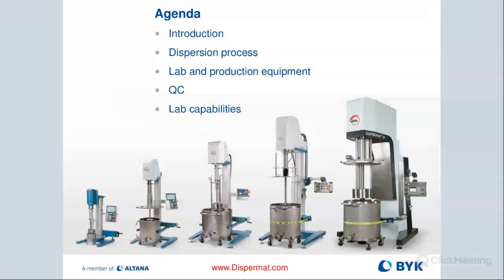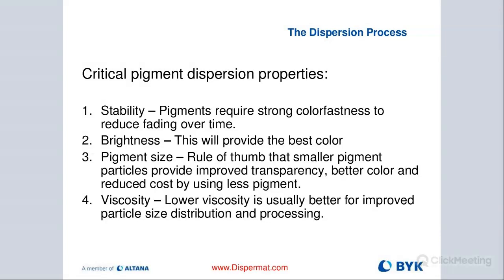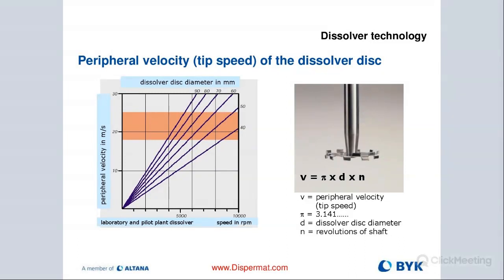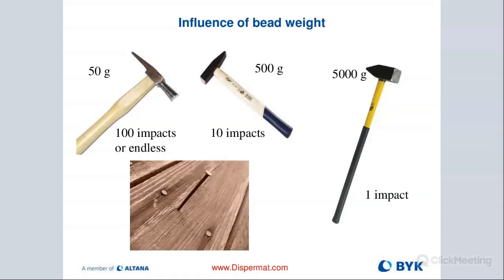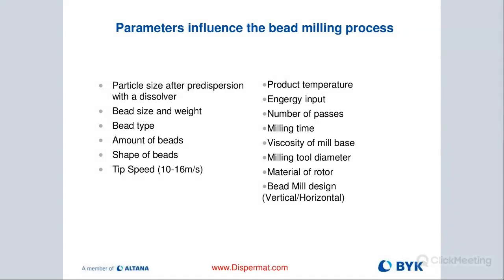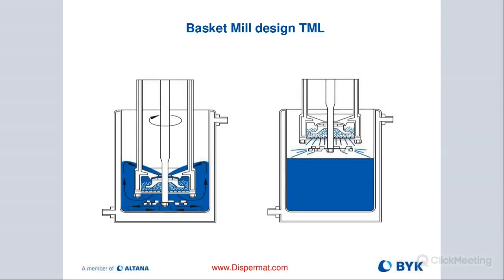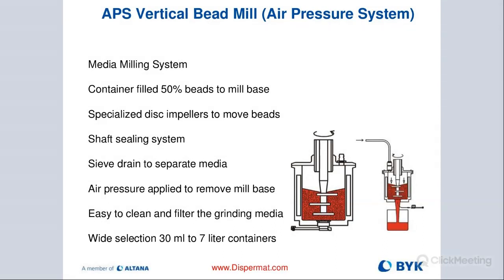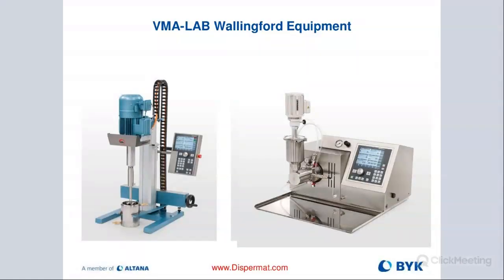2022 08 30 Media Milling Deep Dive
A webinar taking a Deep Dive into Media Milling. Presented by BYK Instruments USA Business Line Manager, Andreas Stummer.